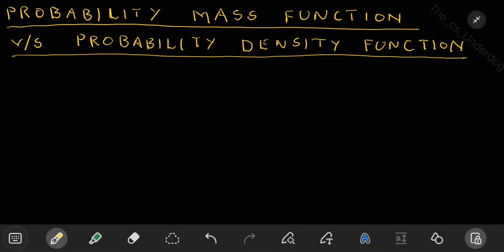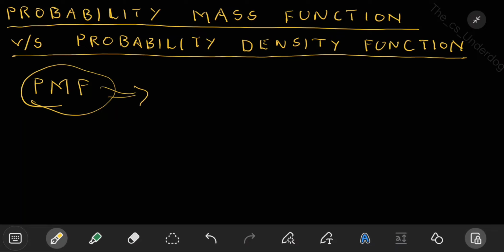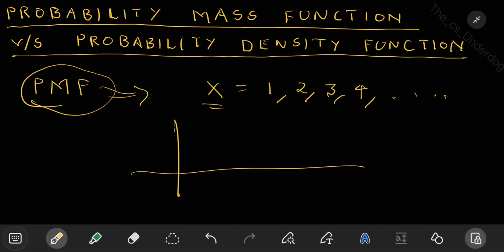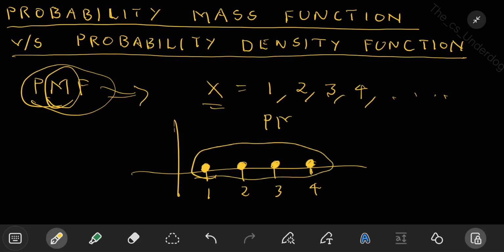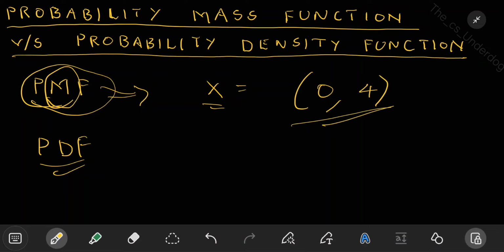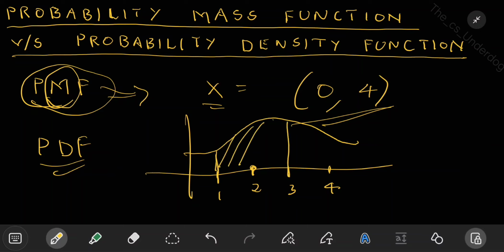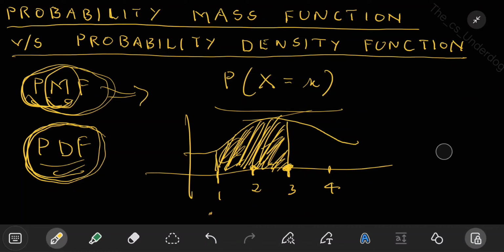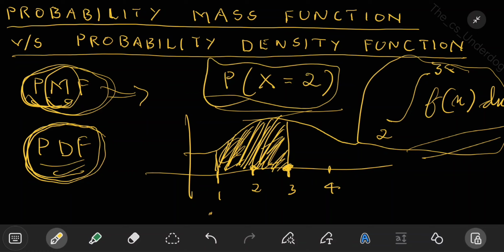Probability Mass Function v/s Probability Density Function | Machine Learning Lecture 17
This lecture explains the difference between probability mass function and probability density function